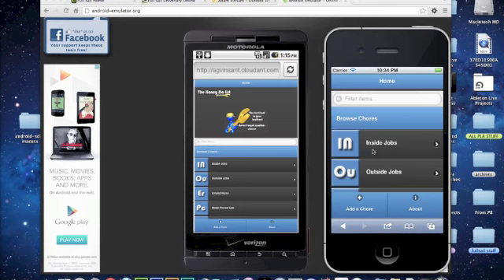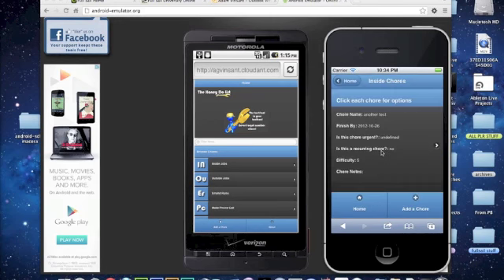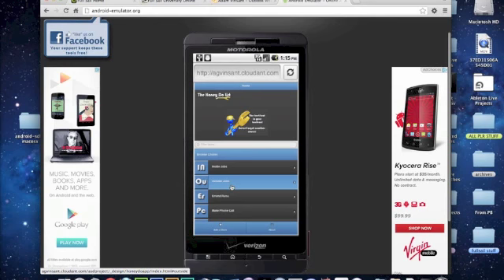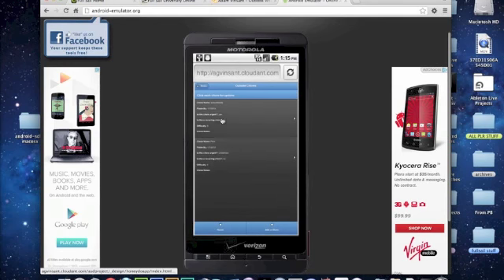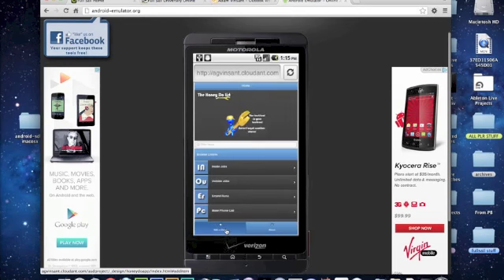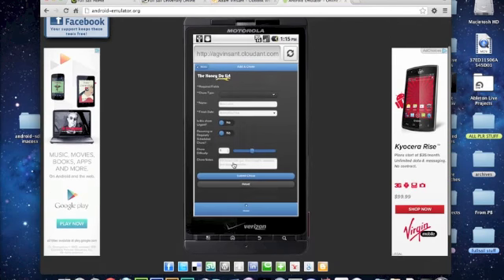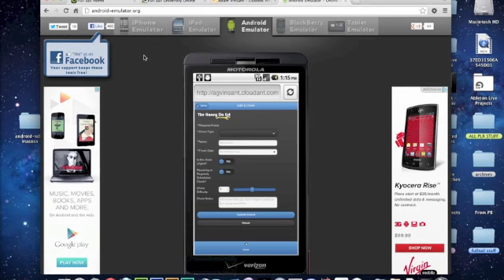ASD Week 4